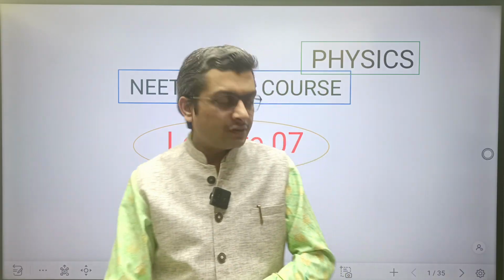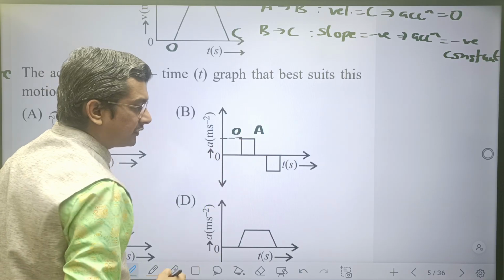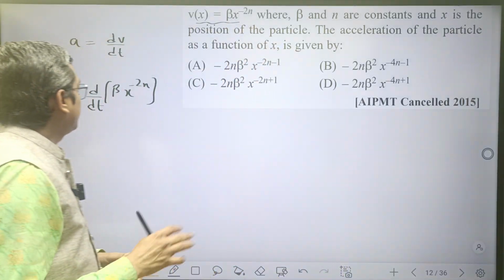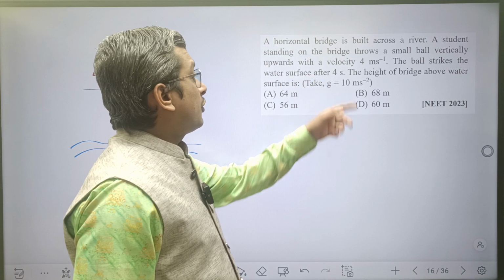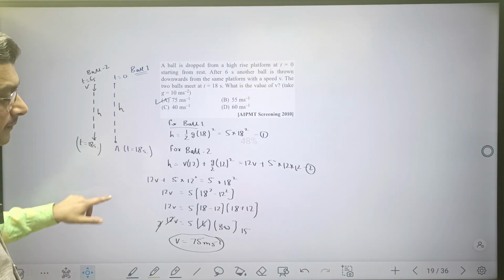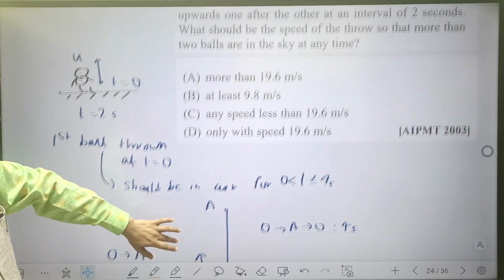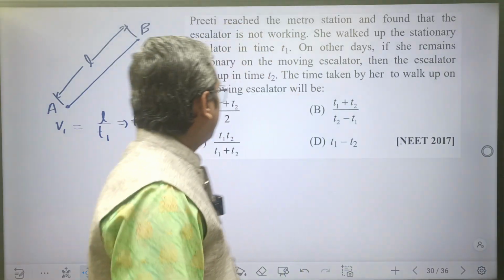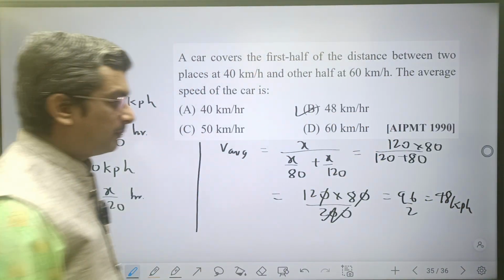NEET Physics Crash Course Lecture_07 : Motion In Straight Line @BhautikiWithPS